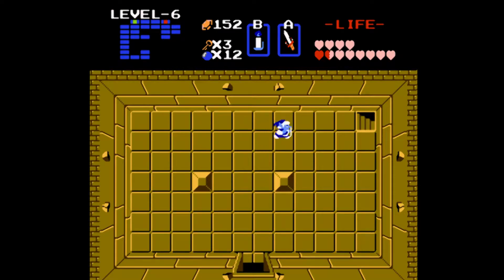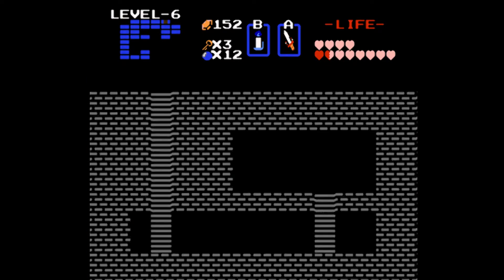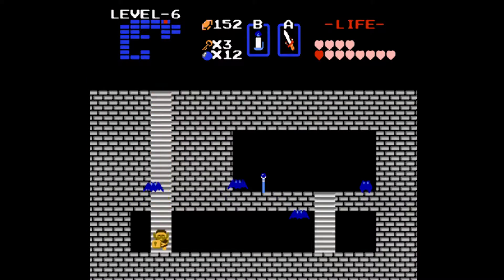What is the treasure of Level-6 - The Legend of Zelda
I show you what item you get from this place